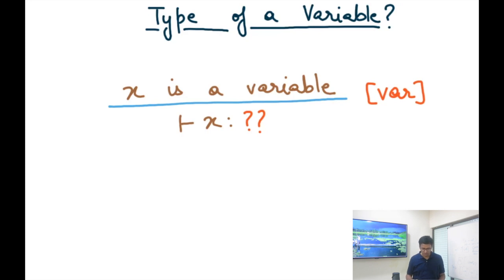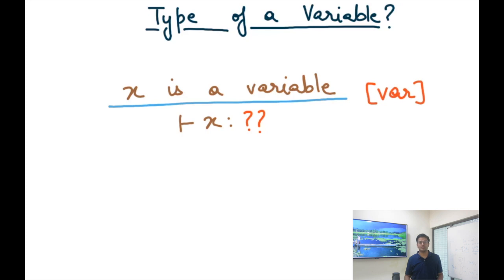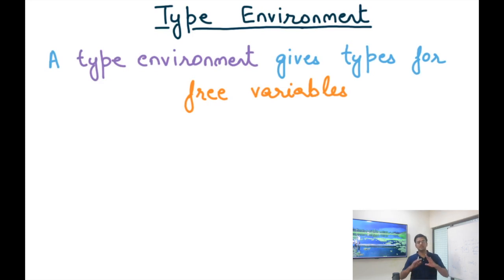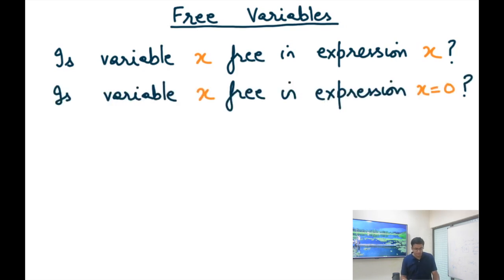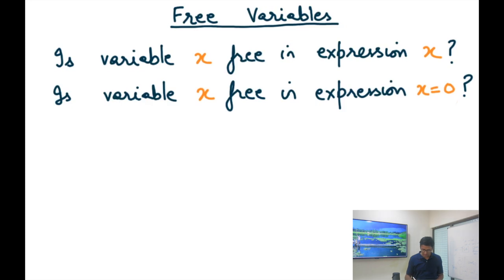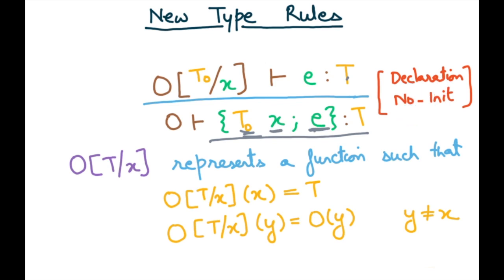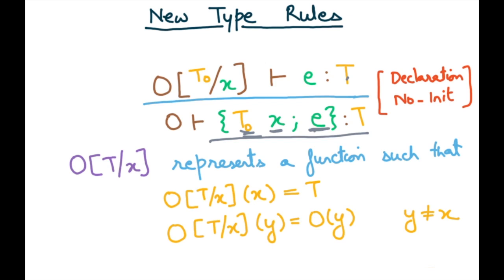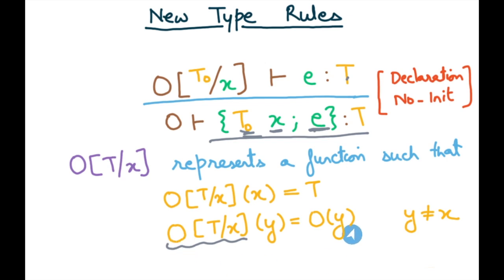Compiler Design Module 40 : Type Environments